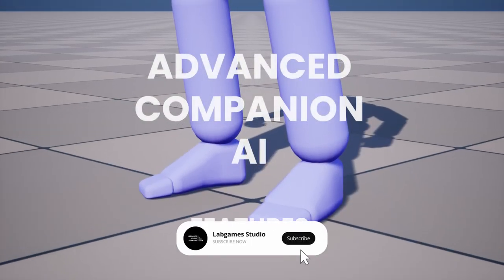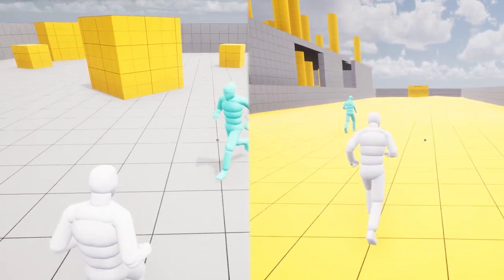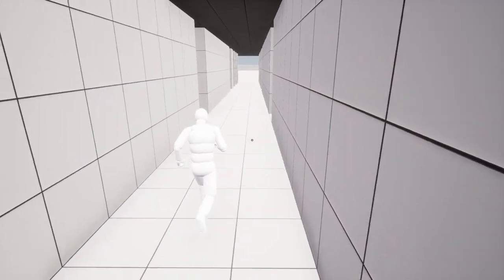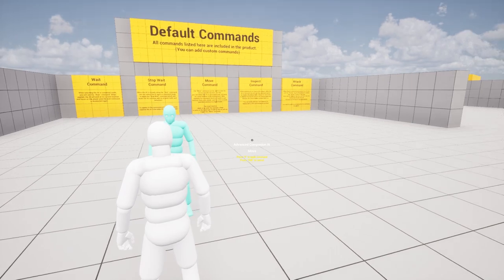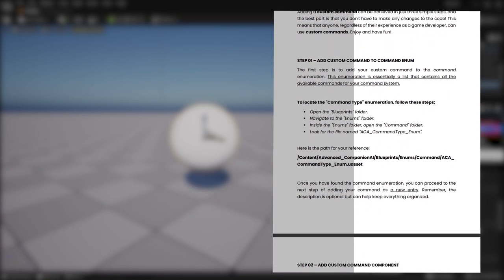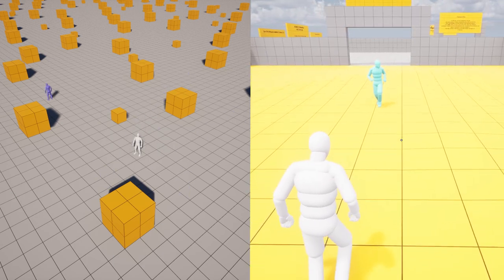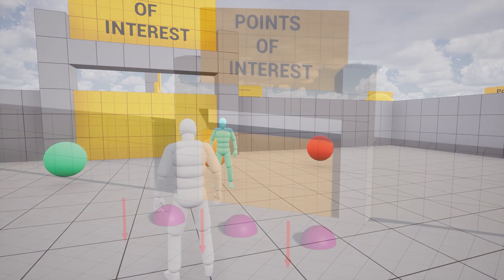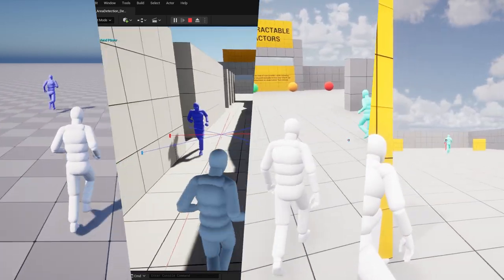Advanced Companion AI | Features Preview 🤖🎮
🤖🎮 Welcome to the Advanced Companion AI Features Preview! In this video, we delve into the incredible capabilities of the Advanced Companion AI system, designed to revolutionize your game development experience. 🌟

🔍 Discover the two innovative follow modes: "Follow Behind" and "For Run," each offering a unique perspective and enhancing realism in different gaming scenarios. 🏃‍♂️

⚙️ Dive into the projection system, which seamlessly predicts and projects the player's position, enabling companions to navigate any landscape effortlessly. 🗺️

🌍 Explore the Area Detection system, a game-changer that dynamically adjusts the AI's behavior based on the surrounding environment. From tight spaces to open areas, companions adapt and interact intelligently. 🏞️

📝 Unleash your creativity with the Command System, empowering players to interact and engage with AI companions like never before. From custom commands to exciting gameplay mechanics, the possibilities are endless. 💬🎯

🔮 Experience the power of Unreal Engine's Perception System, as AI companions utilize visual sensing, noise sensing, and damage sensing to truly interact with the game world. 🌟💥

🔄 Easily integrate the Advanced Companion AI into your projects with blueprint components and function libraries, saving time and ensuring reusability across different characters and blueprints. 🔄

📚 For more detailed information, check out the features documentation linked below the video. Happy game development! 🚀✨

Some of the footage was recorded in the playable demo. Some of the demonstration bays are demo content and will not be included like this in the product. Thanks!

-- Timestamps --
0:00 Intro
0:50 Follow Modes
2:23 Projection System
4:10 Area Detection System
5:50 Command System
8:49 Dynamic Commands: Special Command System Feature
9:24 AI Perception
11:00 Neutral Area
12:15 Interactable Objects (Interactables | POI´s)
13:48 Blueprint Components & Function Libraries
15:00 Conclusion & Thank you for watching!
16:22 Outro